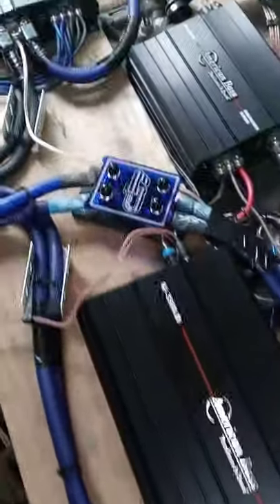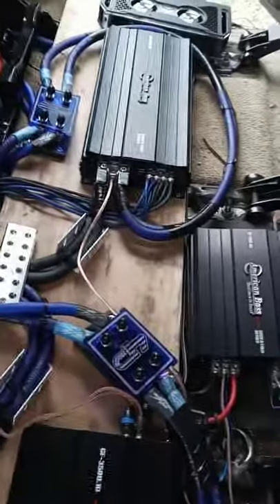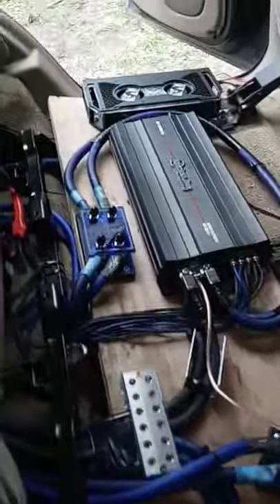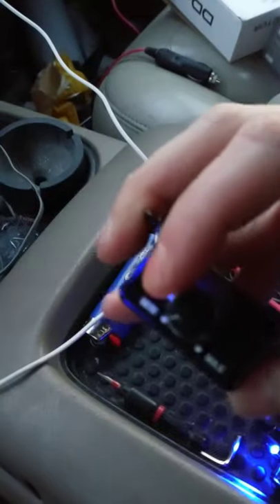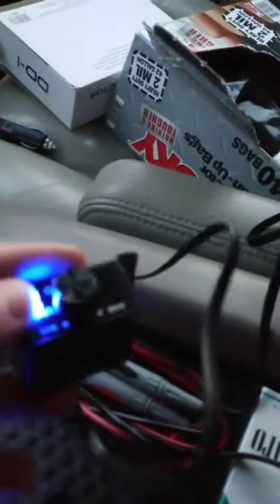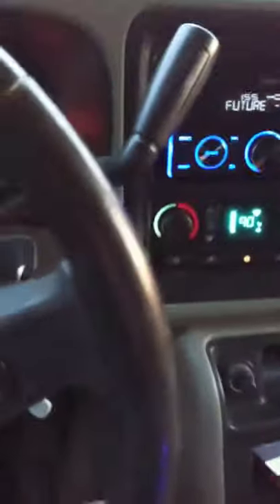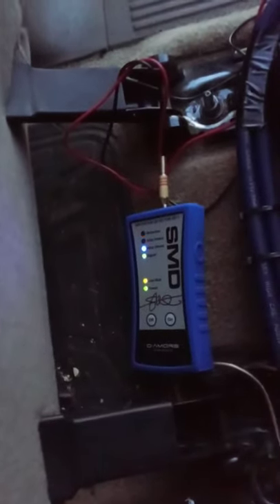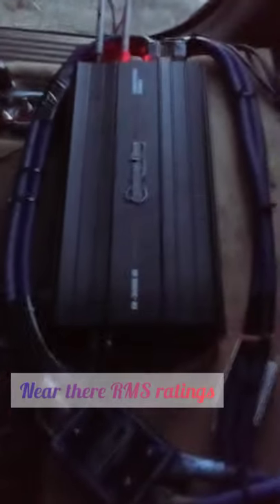american bass godfather amps are trash